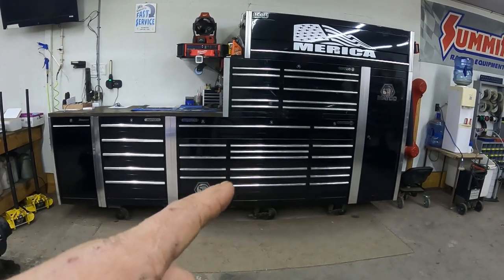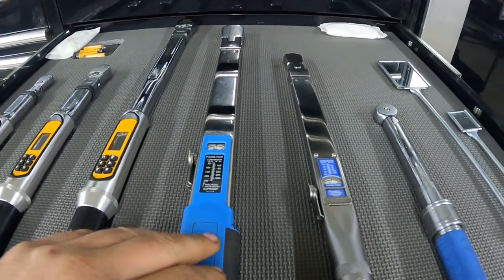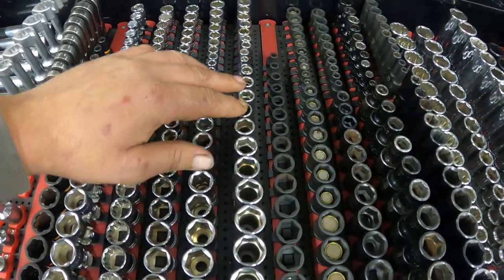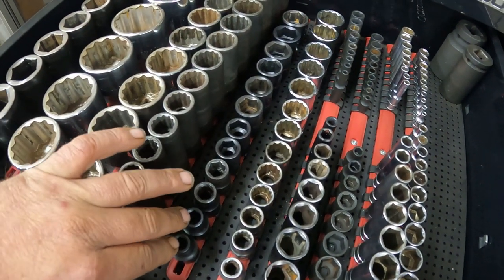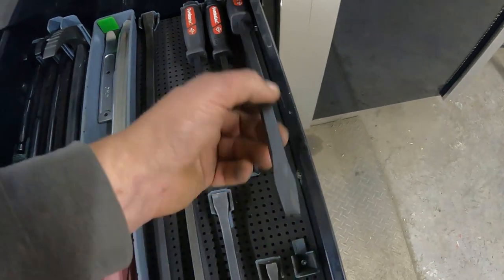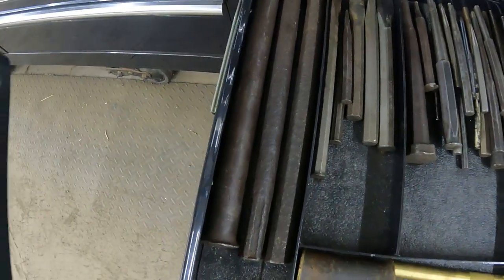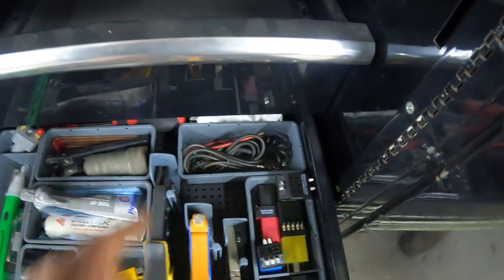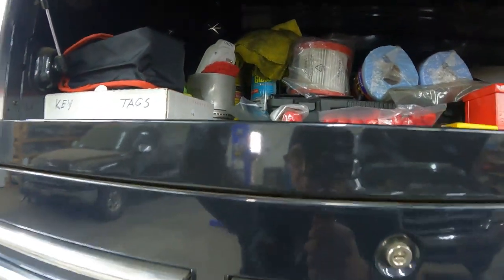Toolbox tour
It's been well over a year I did a tour one my big Matco toolbox and lots has changed
if you have any questions please leave them in the comment box. This box consist of a Matco MB8535 a Matco 5s and a Snap-on power bank / drawer and a Harbor Freight Icon overhead cabinet. Tools are snapon cornwell mayhew lisle matco gearwrench harborfreight and many more